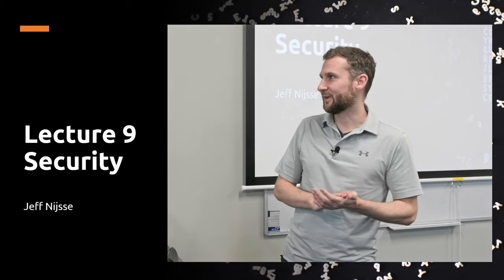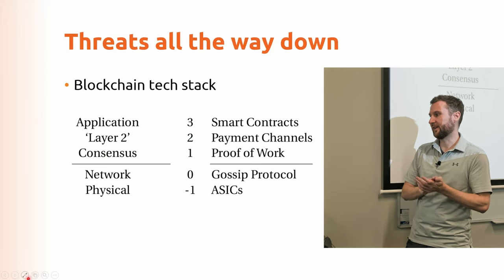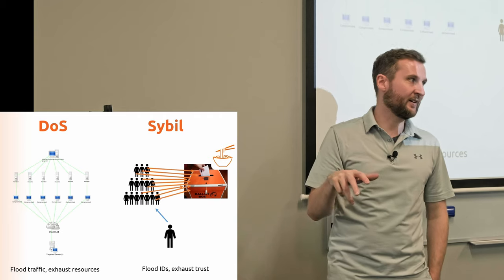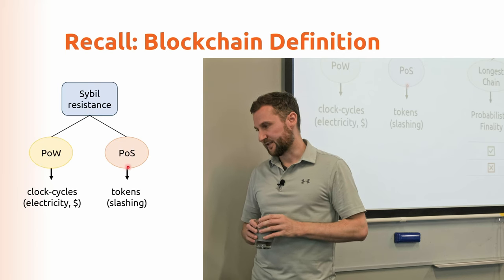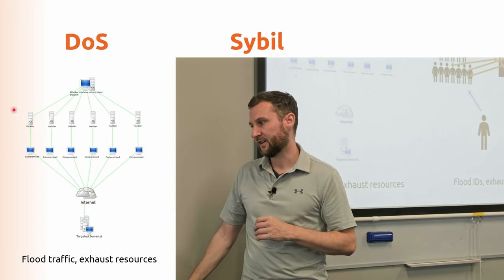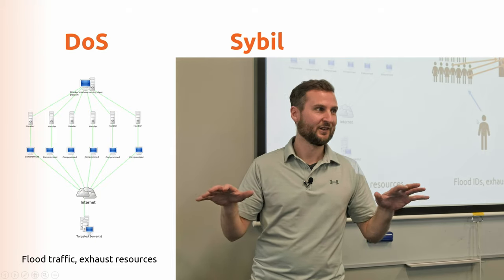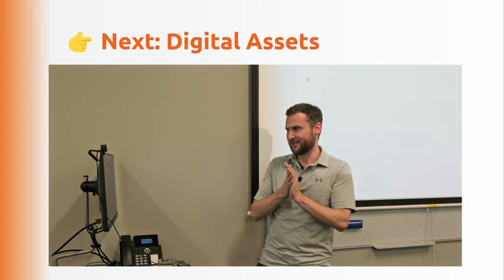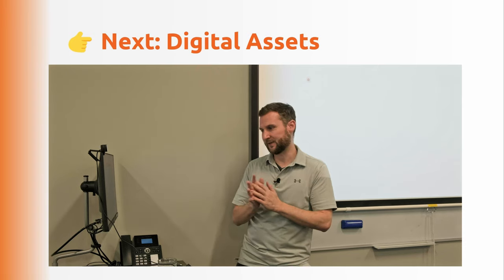Lecture 9 Security [Blockchain Tech]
Part of a lecture series on Blockchain and Cryptocurrency Technology. All lectures were recorded live during Semester 2, 2023, at Auckland University of Technology.

L07 Ethereum
L08 Privacy
L09 Security
L10 Digital Assets
L11 Web3